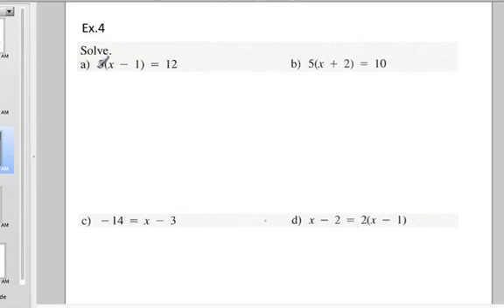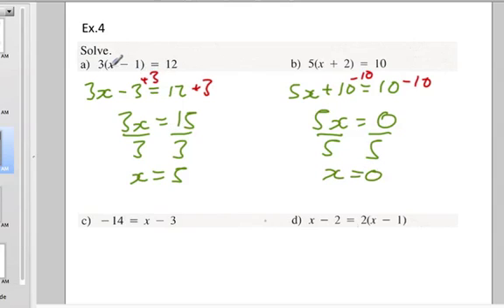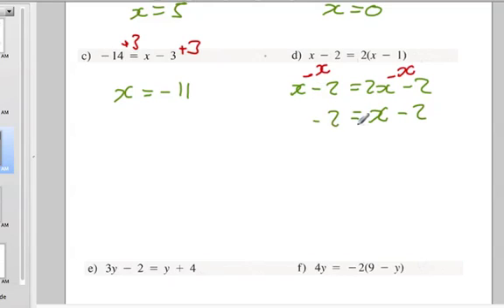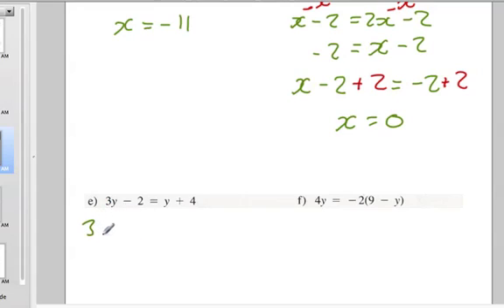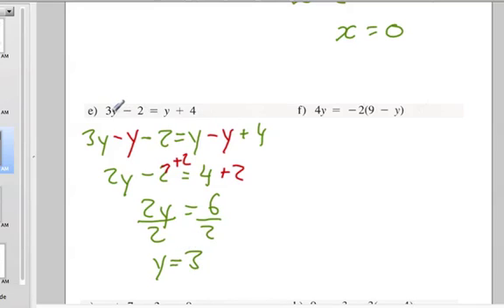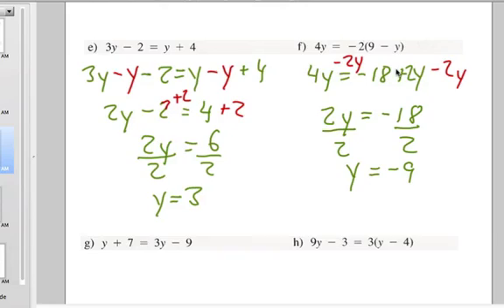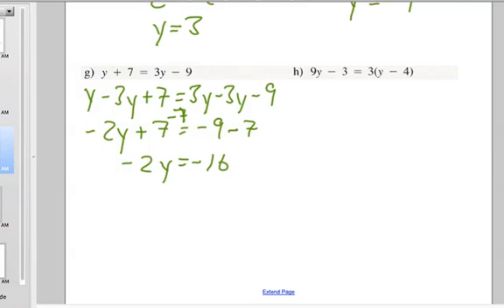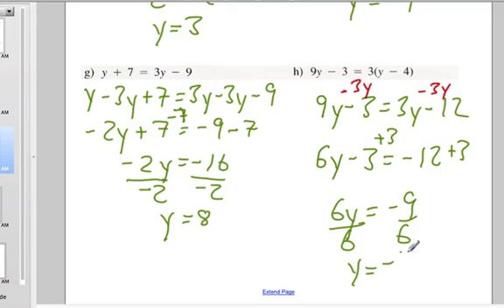Solving Equations with Variables on Both Sides 2